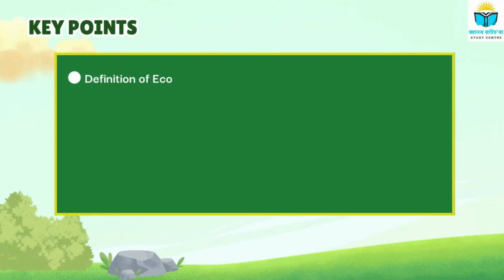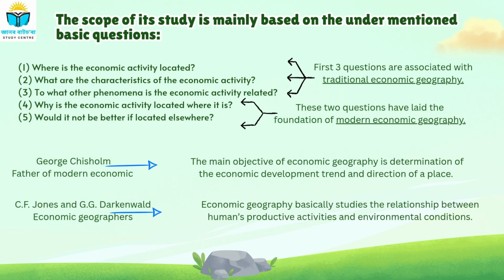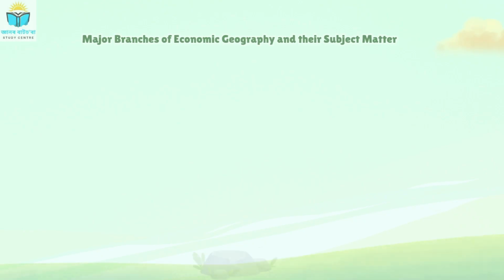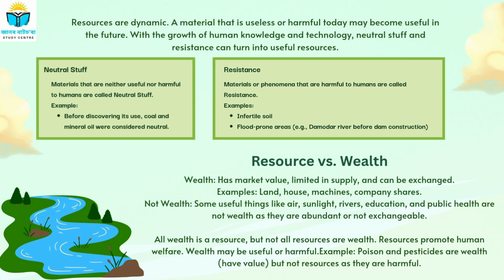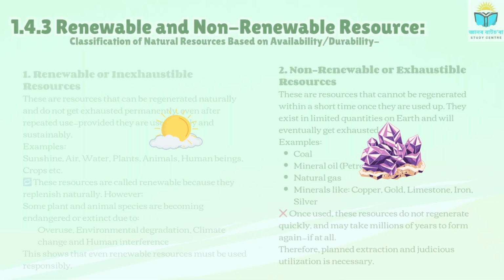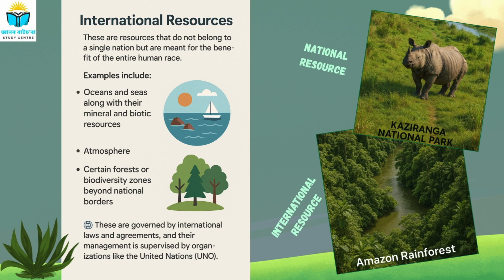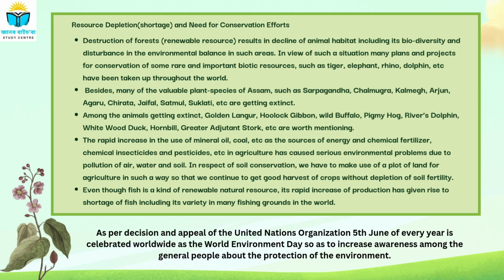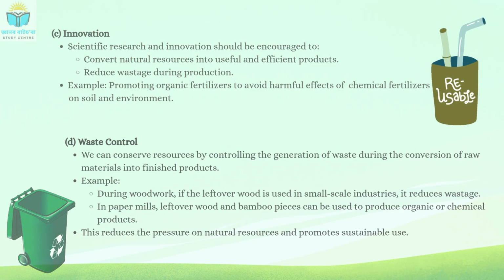📘 Economic Geography: Subject Matter and Resource | Class 10 Geography - Chapter 1 | One-Shot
🎓 English Medium | SEBA

🖊️ Study with Probin Sir | Gyanar Batchora Study Centre

In this video, Probin Sir explains Chapter 1 – Economic Geography: Subject Matter and Resource from the Class 10 Geography syllabus (SEBA & CBSE). This video is perfect for students preparing for their board exams and looking to understand the key concepts with clarity.

00:00 Introduction
00:31 Key Points
01:11 Definition and Subject Matter of Economic Geography
04:20 Scope of Economic Geography and its Branches
10:50 Meaning and Importance of Resource
14:26 Classification and Use of Resources
24:08 Conservation of Resources- Meaning, Needs and Methods

✅ Meaning and scope of Economic Geography
✅ Classification of Resources: Natural & Human
✅ Importance of Resources in Economic Development
✅ Chapter-wise explanation with simple examples
✅ Ideal for Class 10 English Medium students (SEBA & CBSE)

Class 10 students under SEBA and CBSE Boards
English medium learners
Students preparing for term exams and boards
Anyone looking to build a strong foundation in Geography

📚 Chapter Details:
🔹 Chapter: Economic Geography – Subject Matter and Resource
🔹 Class: 10
🔹 Board: SEBA | CBSE
🔹 Subject: Geography (English Medium)

📌 Follow for regular uploads, solved questions, notes & more